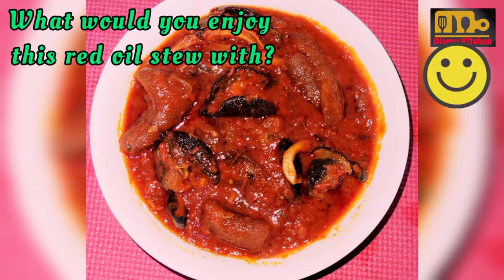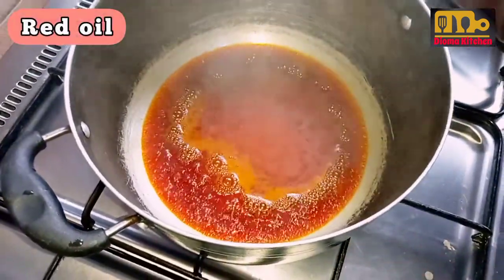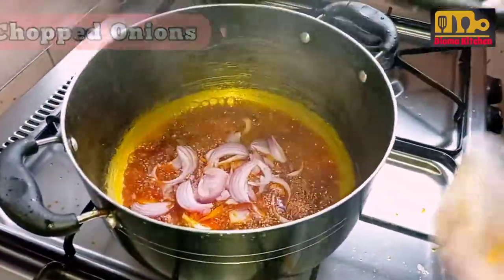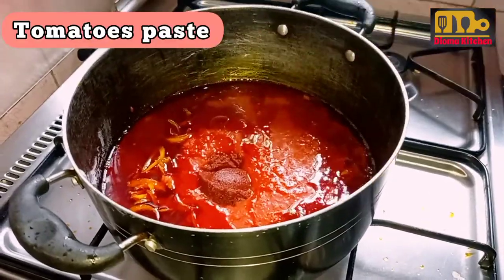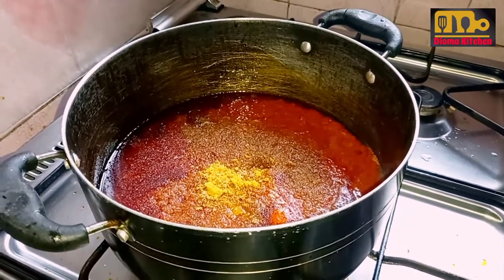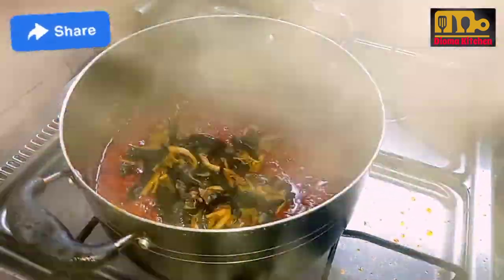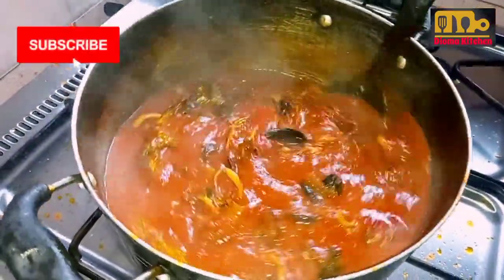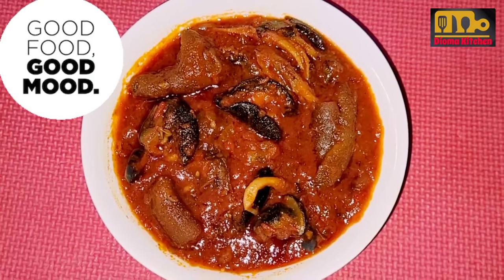How to make palm oil stew with scent leaves | local delicacy | delicious.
INGREDIENTS

Blended fresh tomatoes, pepper and onions
Satchet tomatoes
Snail
Roasted cow skin (kpomo)
Dry fish
Crayfish
Scent leaves
Palm oil
Seasoning cubes and salt to taste
Onions